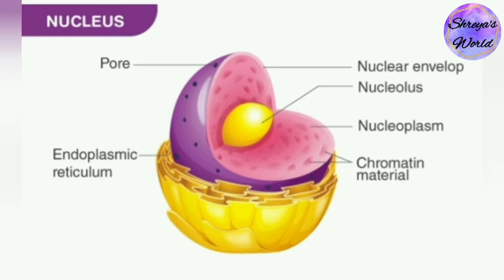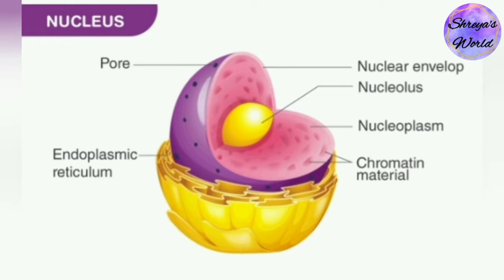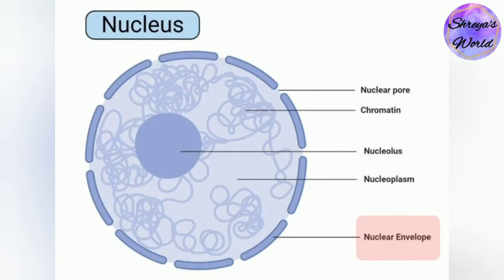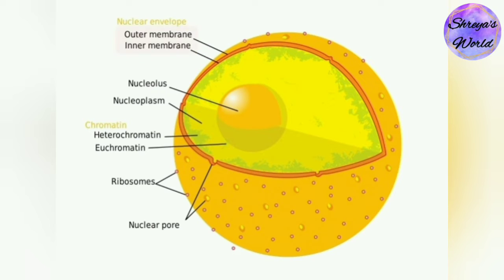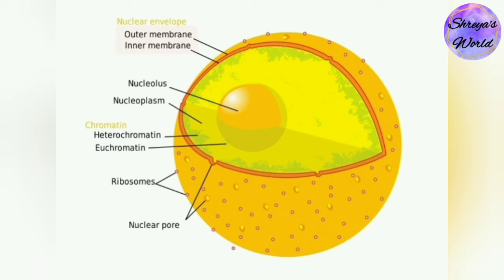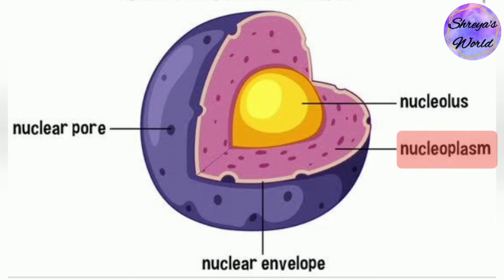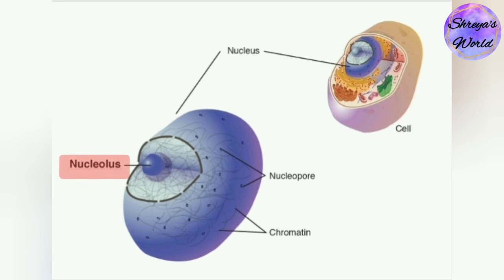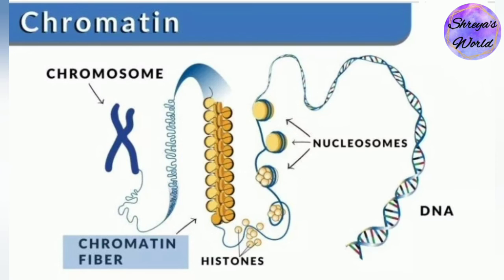The nucleus | The cell | The Fundamental Unit of Life | Shreya's World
Hello friends,
Here is a presentation on the nucleus.